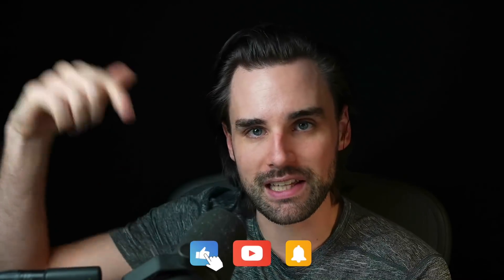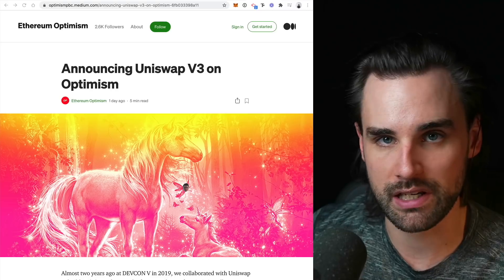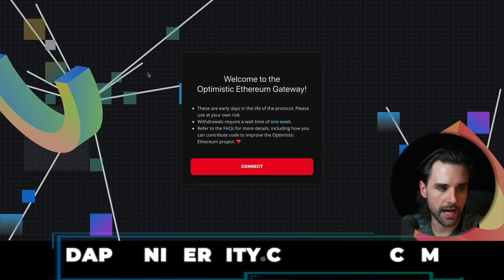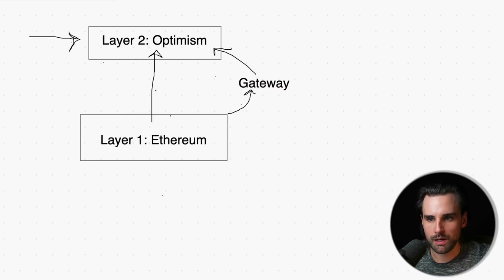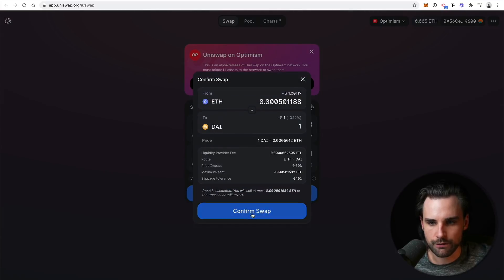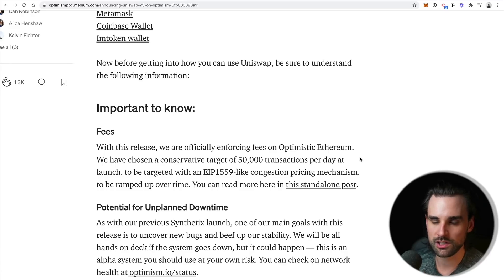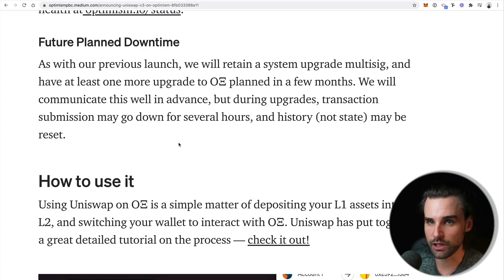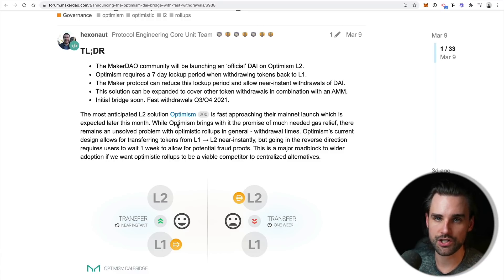Game Changer for Etheruem - Layer 2 Scaling Demo (Optimism & Uniswap)